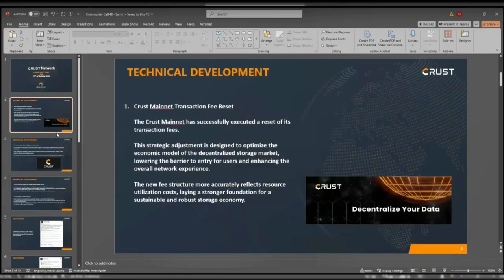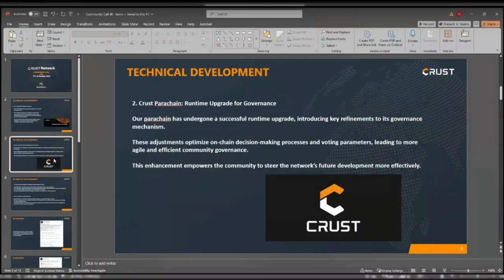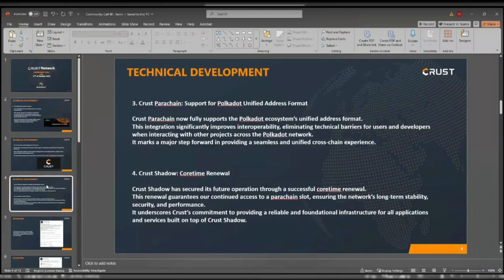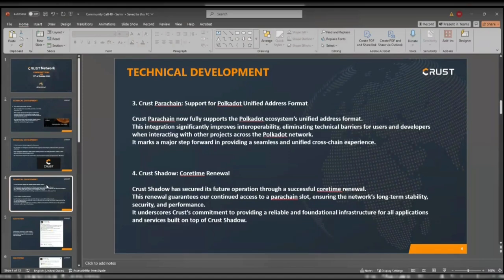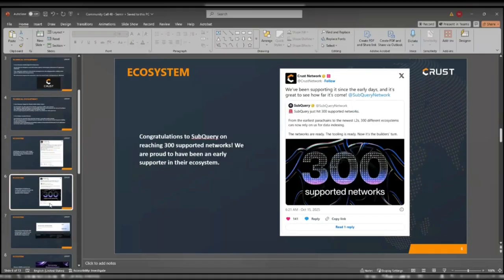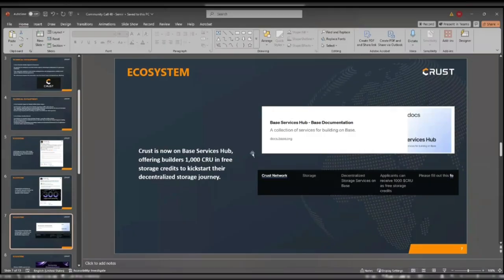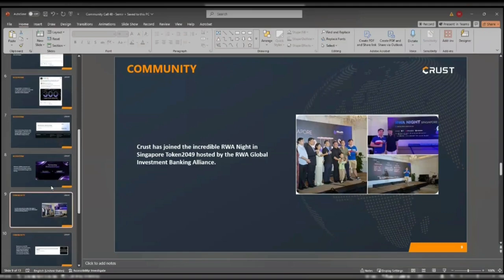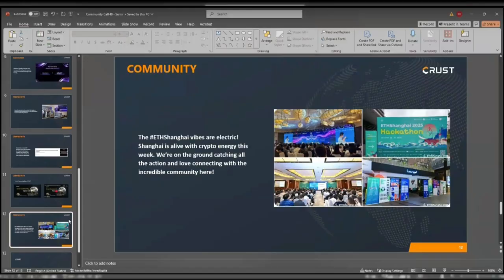Crust Monthy Community Open Call #48